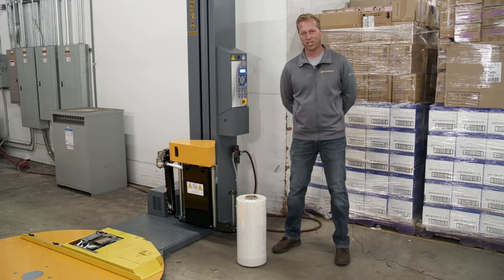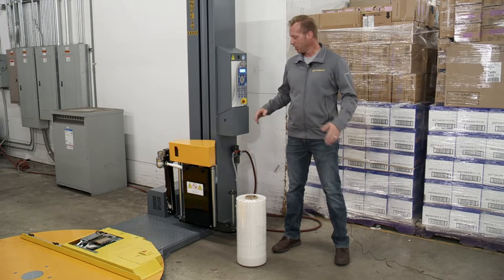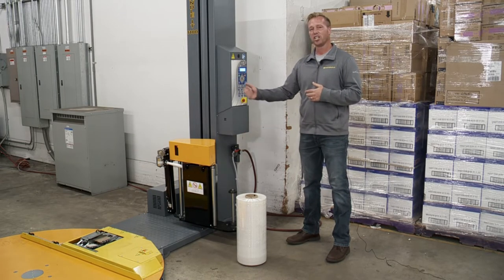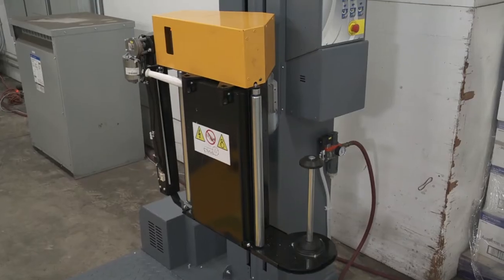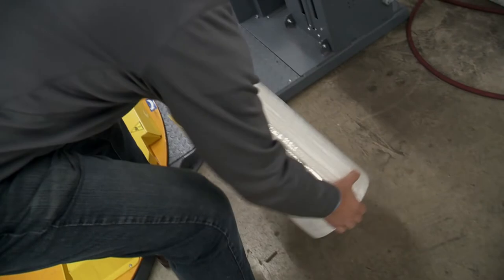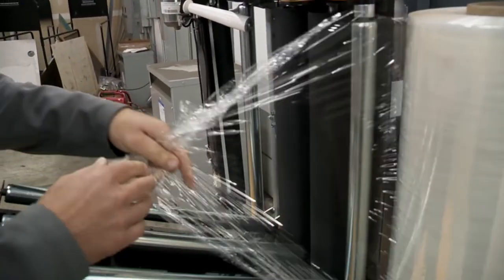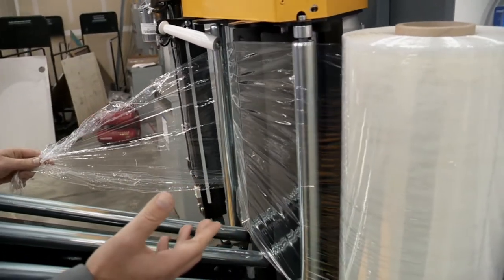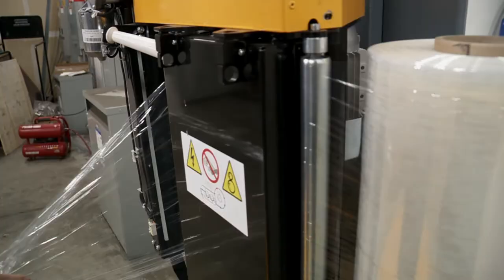Loading the film on a Handle It 1100AA-C Stretch Wrapper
This video shows how to load the film on a Handle It Model SWM-SA-1100AA-C.